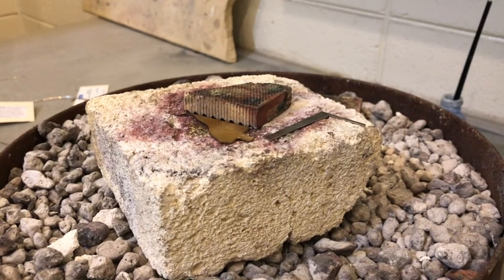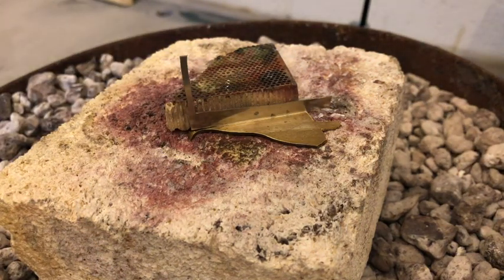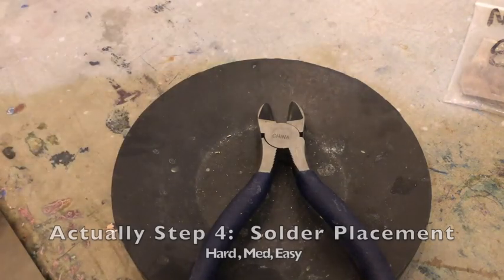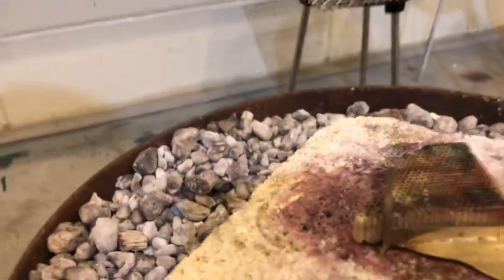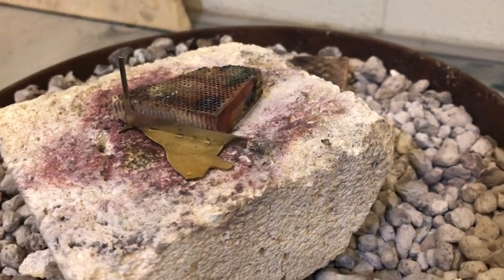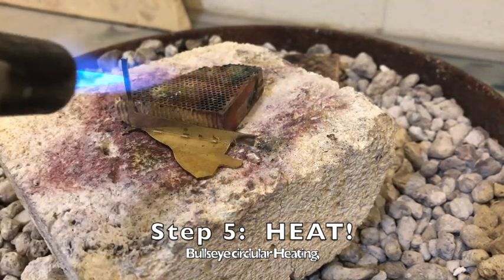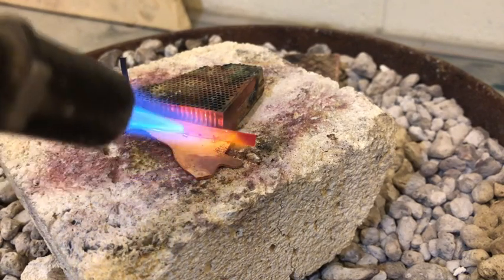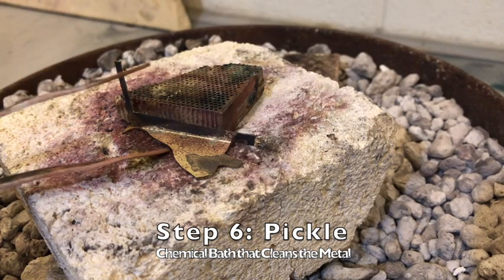6 Soldering Steps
This video is about 6 Soldering Steps